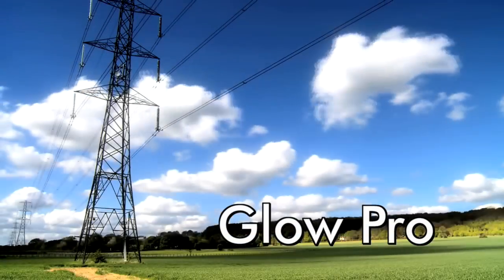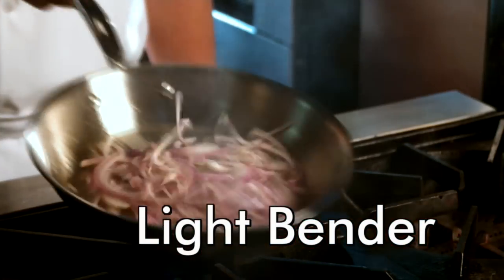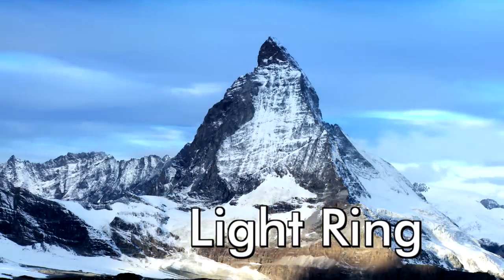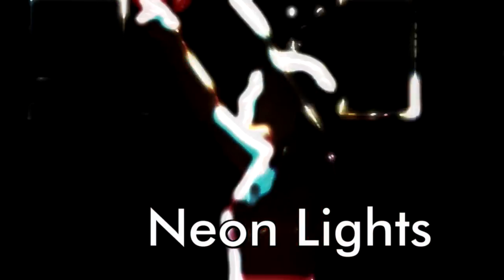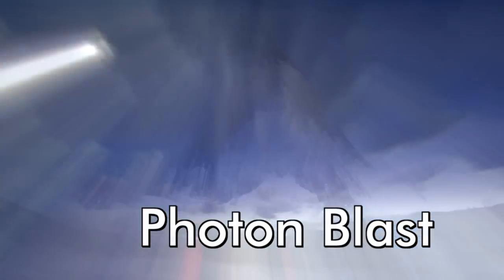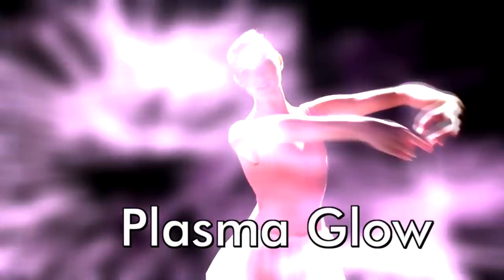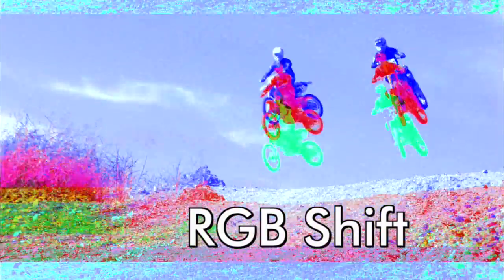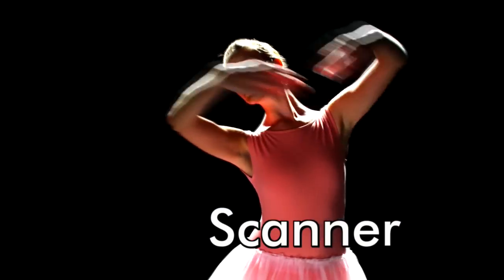Introducing NewBlue Light Blends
NewBlue Light Blends uses the power of light to create effective and impactful transitions between your scenes. This collection of over 130 presets in 10 dynamic transitions amplifies the light in your footage and enhances reality. Light Blends electrifies your footage with stunning light flares, orbs, rays, strobes and so much more.

This collection includes: Glow Pro, Light Bender, Light Ring, Neon Lights, Photon Blast, Plasma Glow, Psycho Strobe, RGB Shift, Scanner, and Traveling Rays.